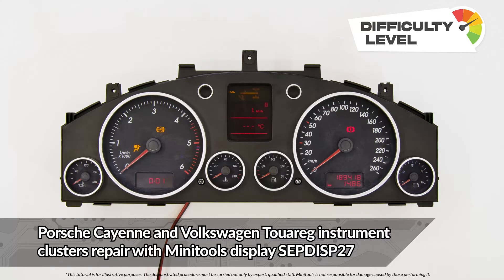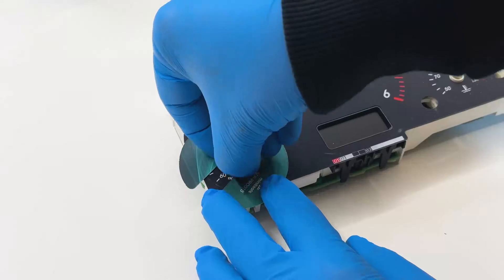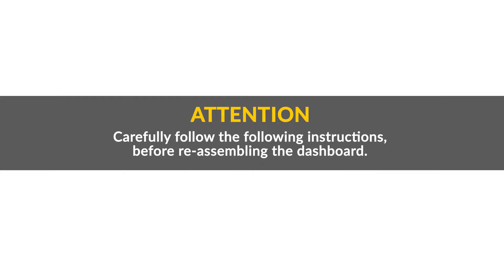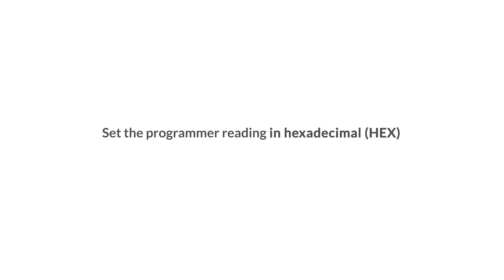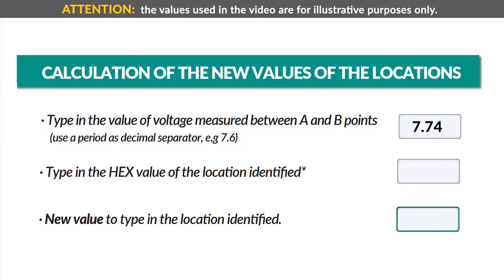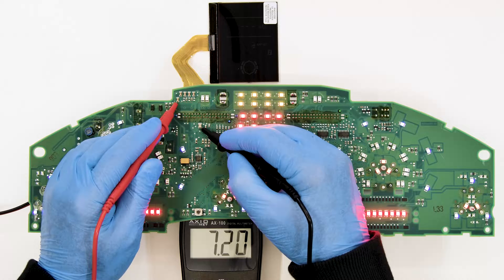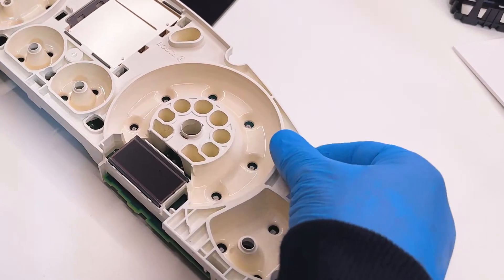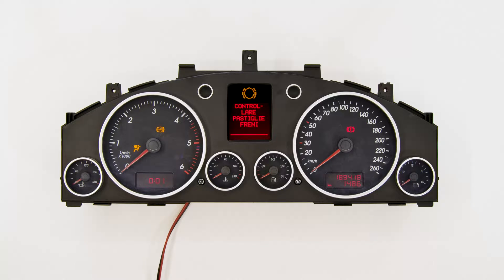Porsche Cayenne and VW Touareg instrument clusters repair – monochrome LCD screen replacement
👨‍🔧 This tutorial shows how to fix the dashboards of Volkswagen Touareg Mk1 and Porsche Cayenne Mk1 with not working display (the LCD screen is fading, dimming, show dead pixels or can be completely blank), replacing the latter with Minitools SEPDISP27 display. With Minitools display and following this tutorial it’s possible to repair Porsche Cayenne 955 / 957 and VW Touareg 7L speedometers with faulty LCD display.

🔧 Tools and spare parts useful for this repair:
• Minitools replacement LCD display for Volkswagen Touareg 7L and Porsche Cayenne 9PA instrument panels SEPDISP27
• Torx T10 screwdriver;
• Multimeter;
• Hot air desoldering iron;
• EEPROM programmer with SOP-8 test clip.

0:00 Intro
0:15 How to disassemble Porsche Cayenne and VW Touareg instrument clusters
1:44 How to replace Volkswagen Touareg and Porsche Cayenne dashboards LCD screen
2:16 How to measure the voltage on VW Touareg and Porsche Cayenne instrument panels
2:43 How to de-solder the EEPROM 24C08 from the PCB of Porsche Cayenne and VW Touareg speedometers
2:55 How to do the EEPROM modification to adjust the voltage and the LCD contrast
4:27 How to solder back the EEPROM 24C08 on Volkswagen Touareg and Porsche Cayenne instrument clusters
5:18 How to re-assemble VW Touareg and Porsche Cayenne instrument panels
6:57 How to switch on Porsche Cayenne and Volkswagen Touareg dashboard on a test bench